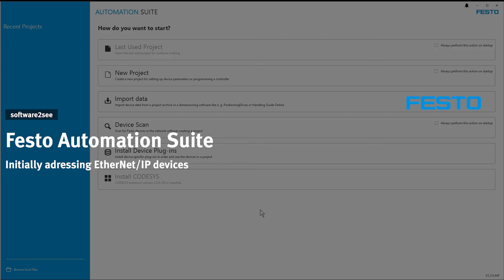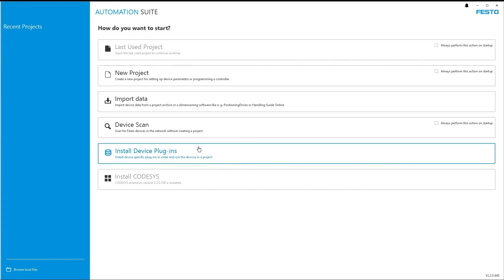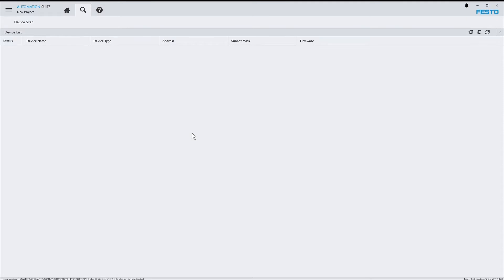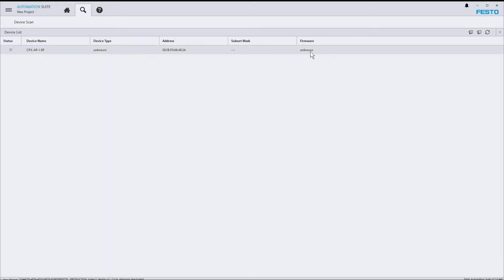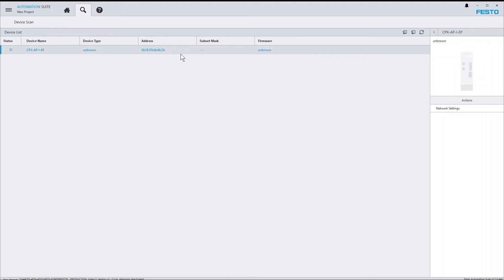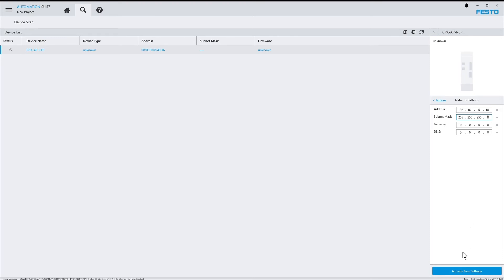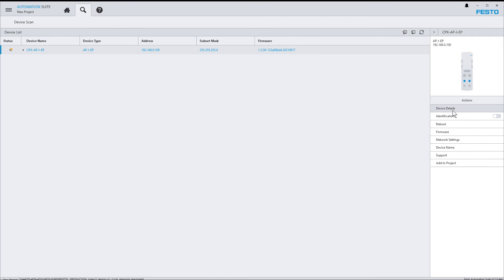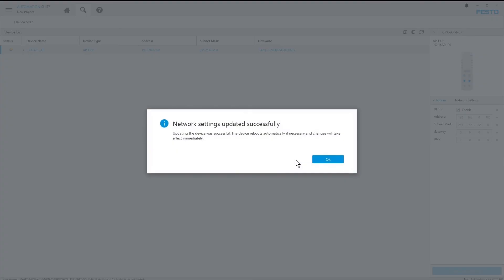Festo Automation Suite: Initially addressing EtherNet/IP devices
This video tutorial explains how to use the commissioning software Festo Automation Suite.

In concrete terms, you will see how you can do the initial addressing of Festo Ethernet/IP devices.

This video shows the instructions at the following products as an example:
- Festo Automation Suite V2.3
- Automation system CPX-AP-I